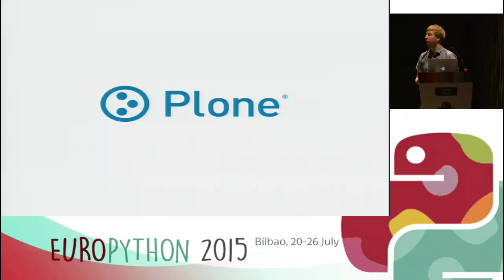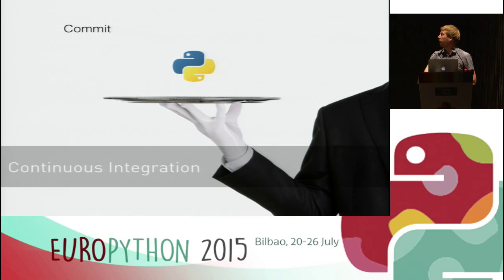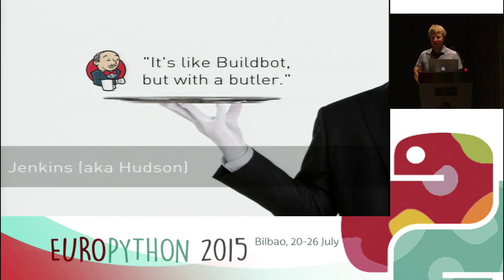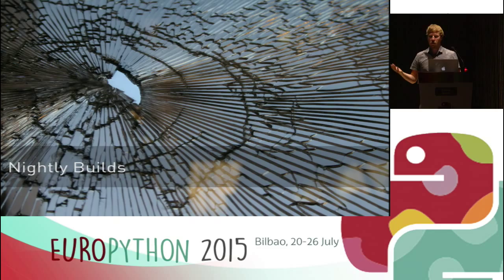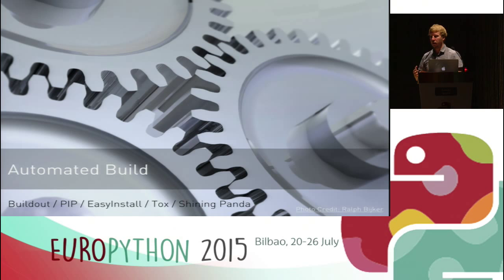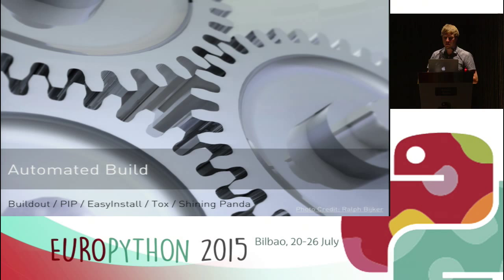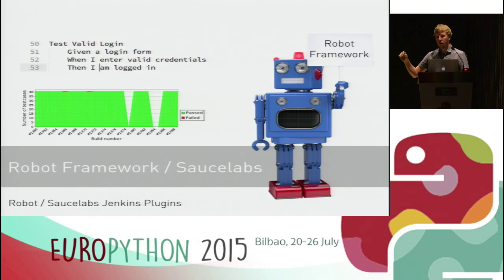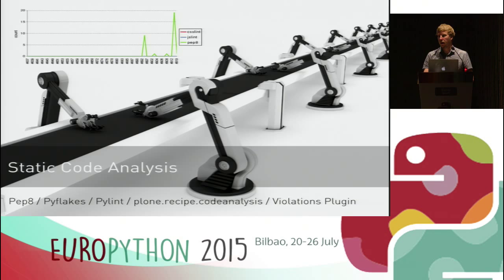Timo Stollenwerk - The Butler and the Snake - Continuous Integration for Python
Continuous Integration is a software development practice where
members of a team integrate their work frequently, leading to multiple
integrations per day. Each integration is verified by an automated
process (including tests) to detect integration errors as quickly as
possible.

This talk will introduce the basic principles for building an
effective Continuous Integration system for Python-based projects. It
will present the lessons learned from building a Jenkins-based CI
system for an Open Source project with a distributed team of more than
340 core developers that ranks  among the top 2% of all open source
projects worldwide (Plone).